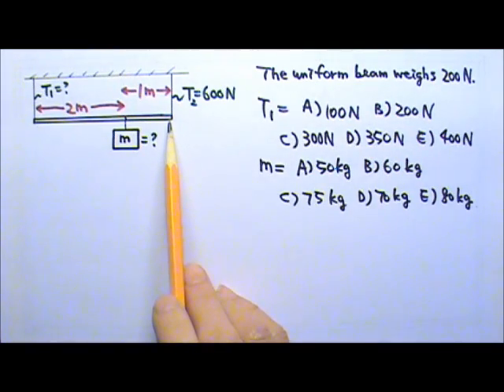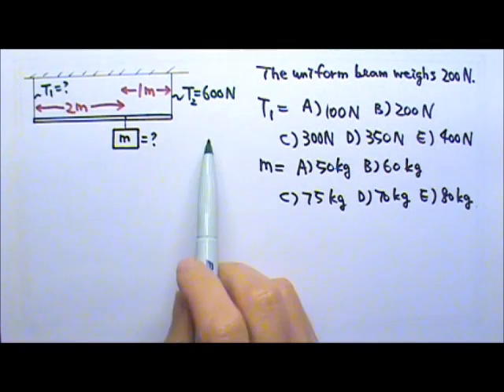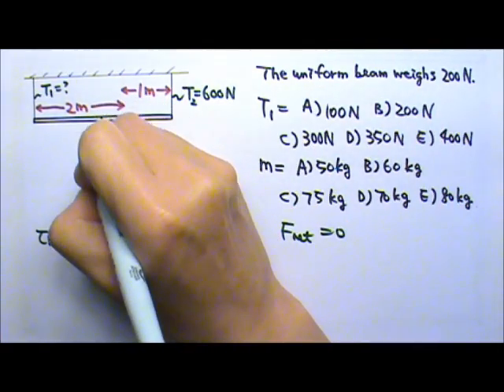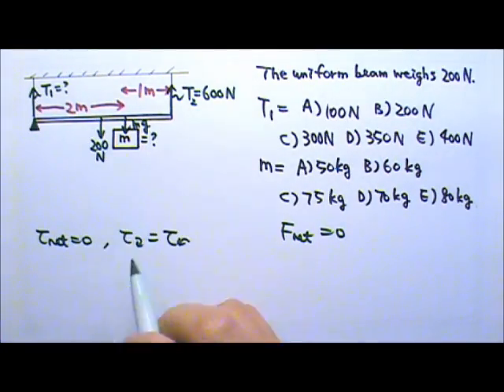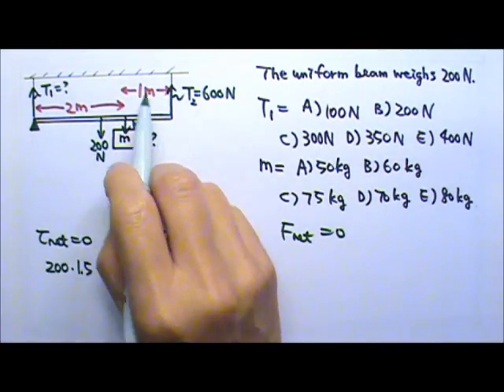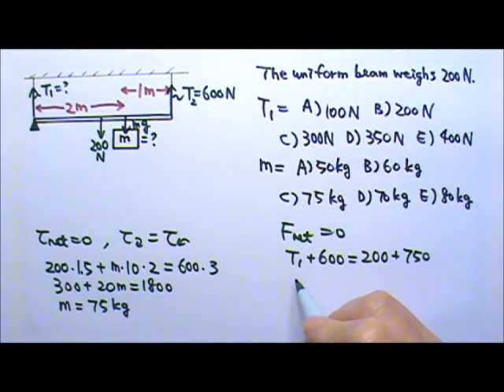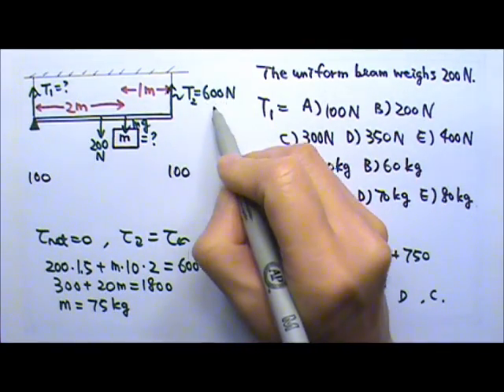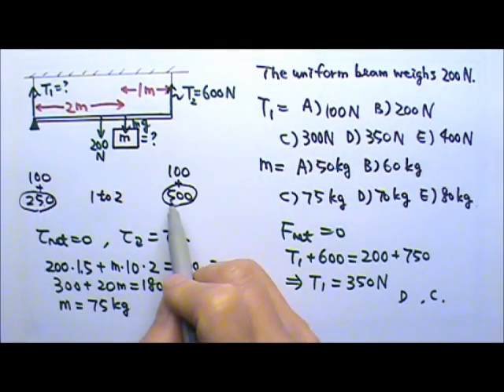AP Physics 1: Equilibrium 8: Multiple Choice Questions 2